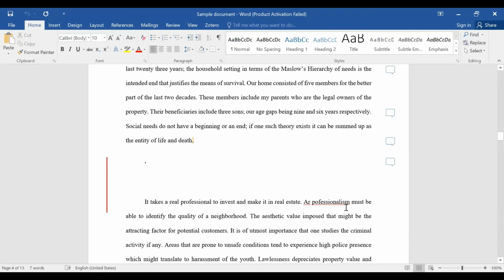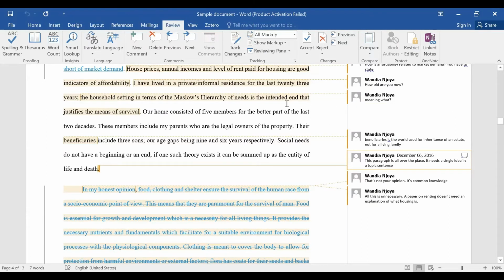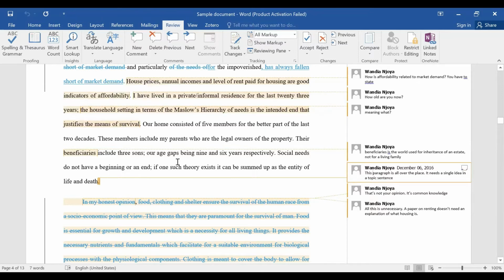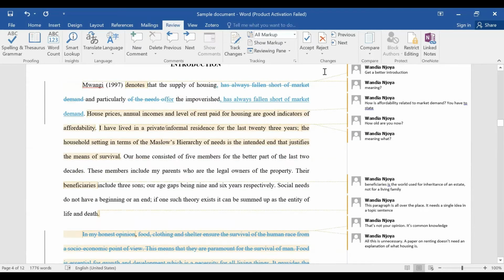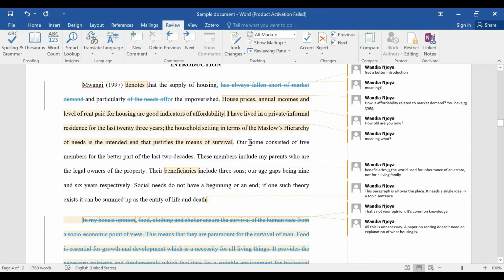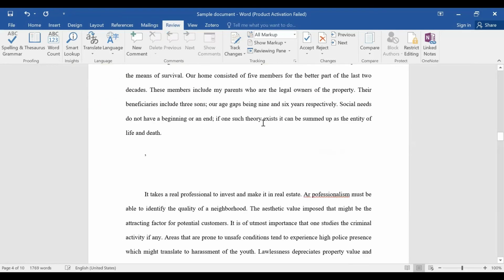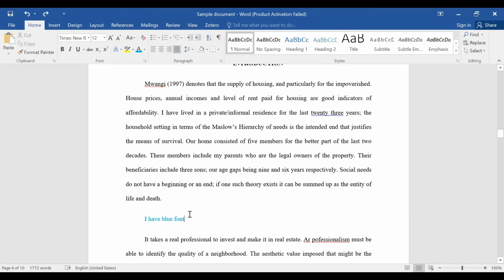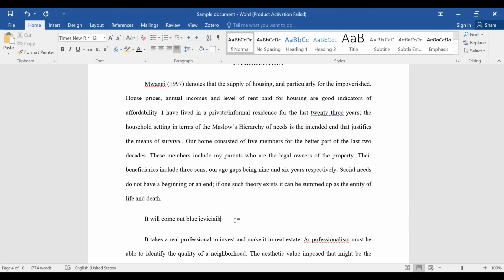What to do with feedback edits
This is basically a video on how to remove track changes and comments from a Microsoft Word document.